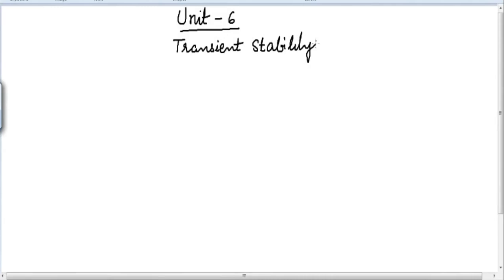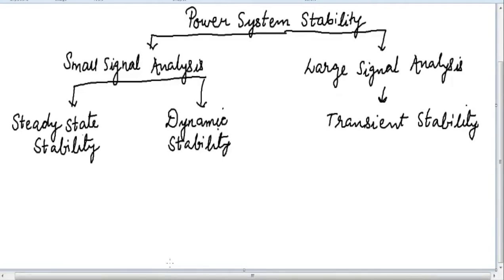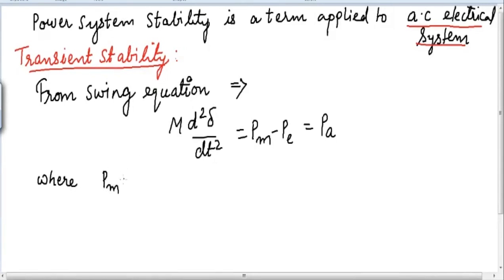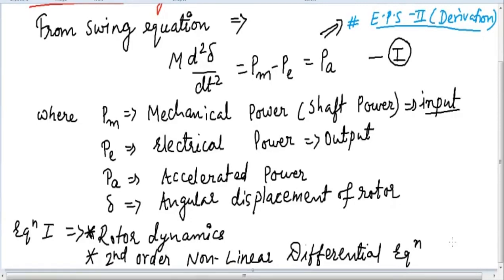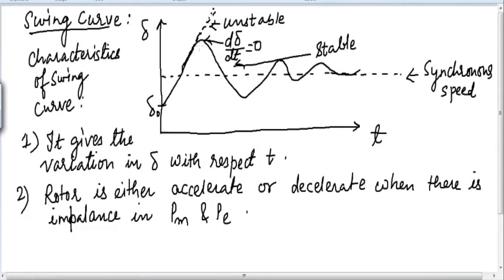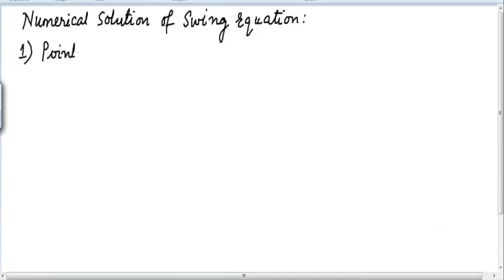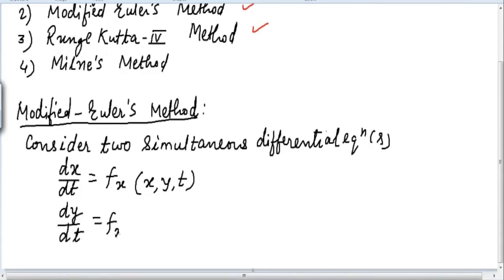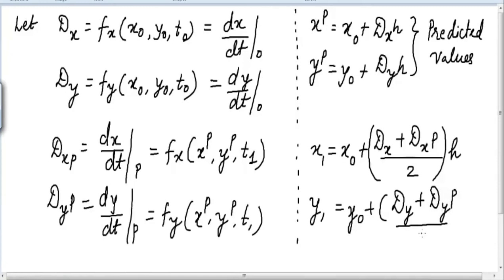Computer Applications in Power System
Introduction to Transient Stability Analysis